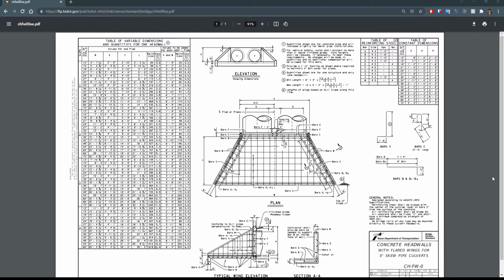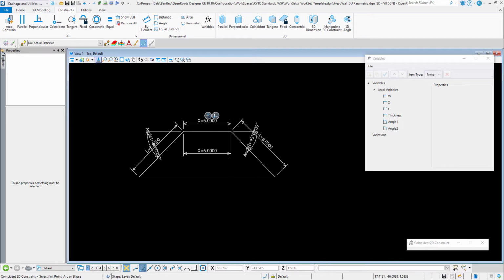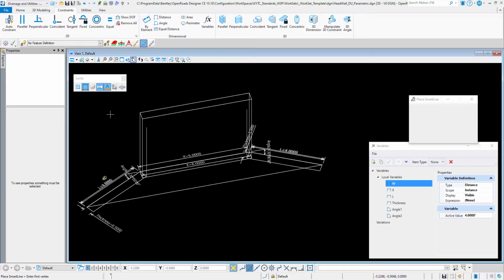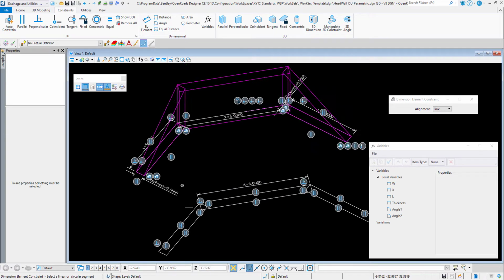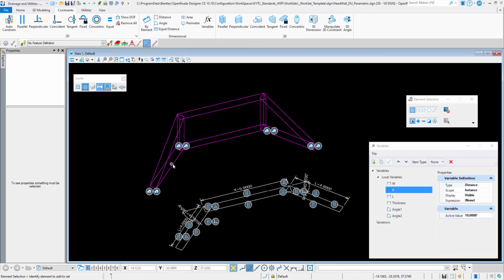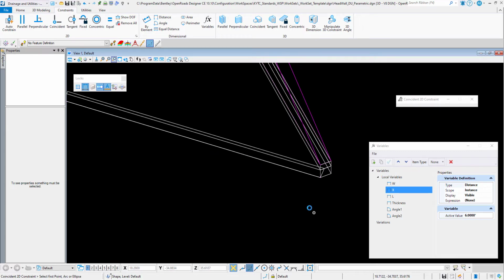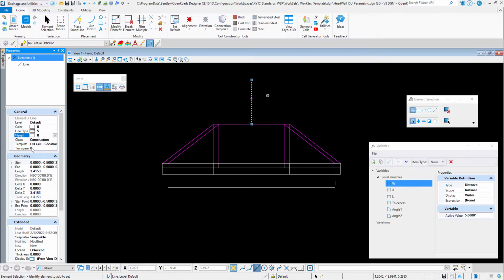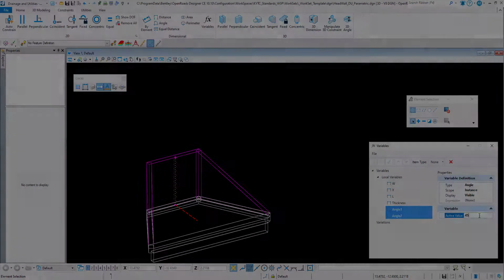DU Parametric HeadWall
How to create a Parametric Wing/HeadWall Cell for OpenRoads Designer Drainage and Utilities cell libraries.

*Not known in the video - create Pipe cut openings and positions using construction shapes and the hole tool for solids.

0:00 Defining variables
0:59 Basic Shape
02:24 Back Wall and Wing Outlines
03:53 Back Wall Extrusion
04:15 Trianglular Wing Walls
06:58 Collars
09:47 Bottom Apron
12:09 Toe Footing
14:03 DU Alignment Points and Lines

Follow for the rest of the variation and VBA Macro to propogate multiple cells with the cell generator tool.